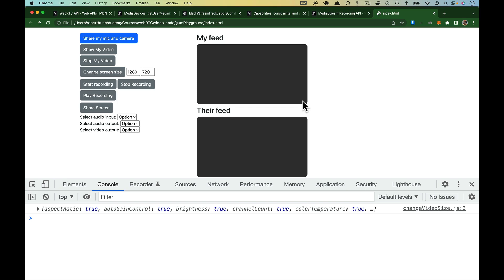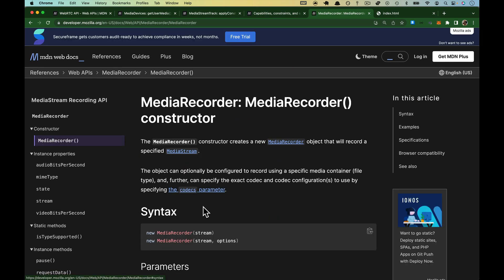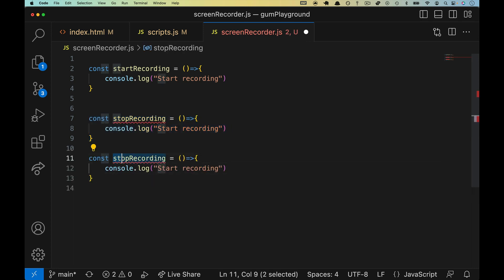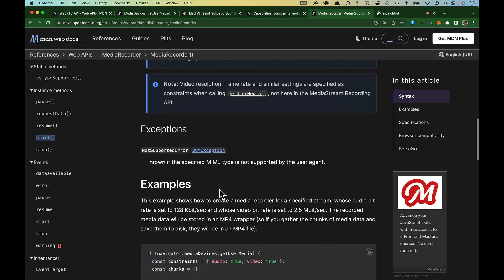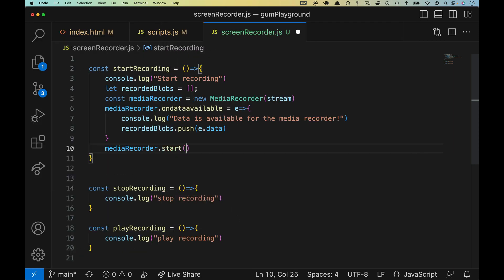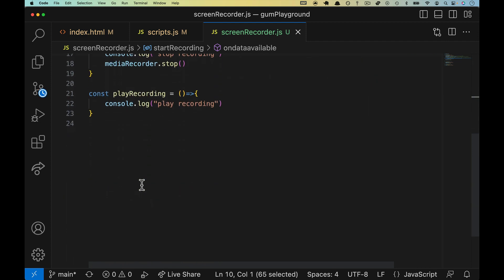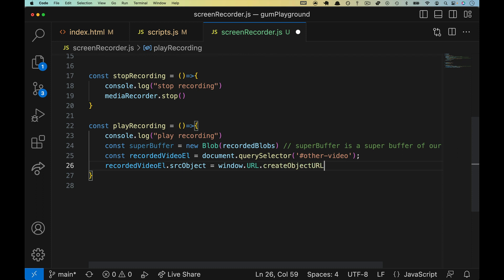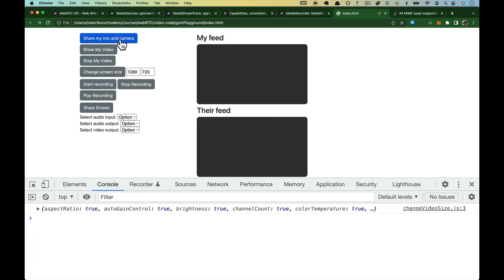Introduction to WebRTC #10 - Recording a feed - MediaRecorder and WebRTC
Record a webRTC feed using theMediaRecorder. Surprisingly easy!